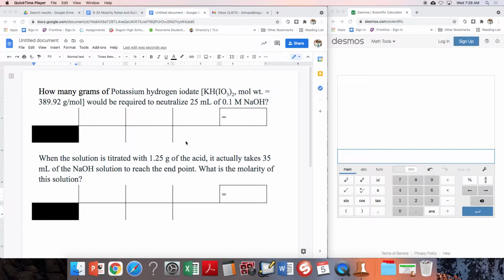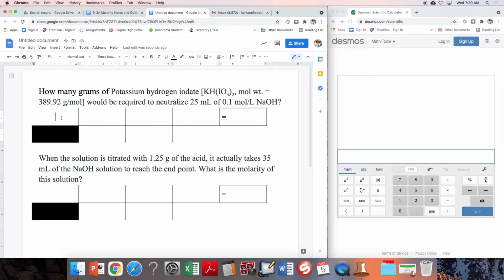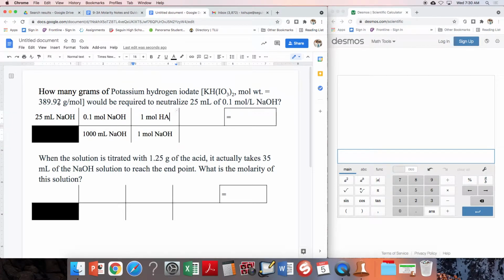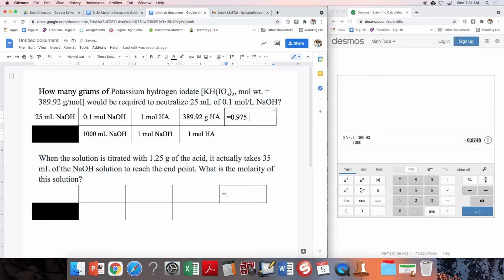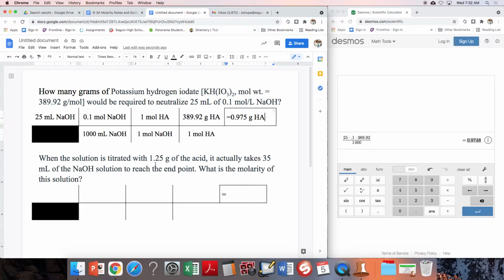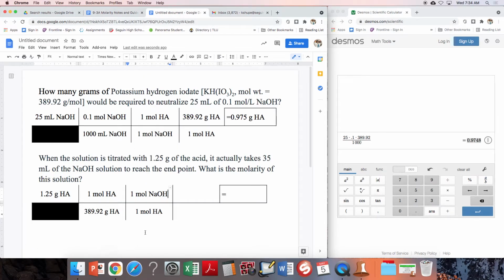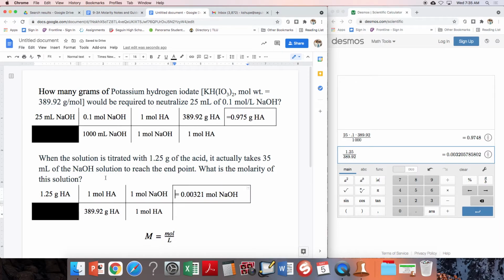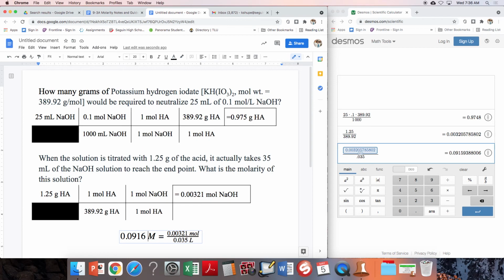10-2D Titration Calculations with Mass